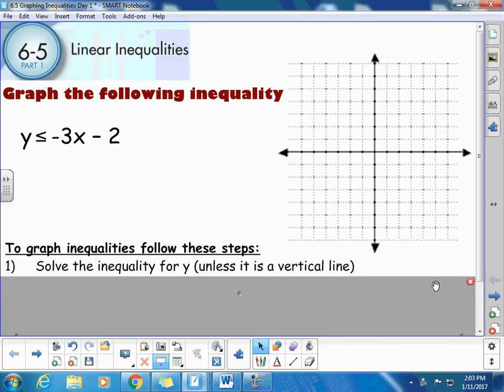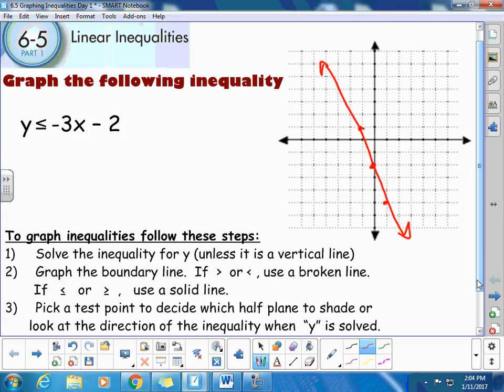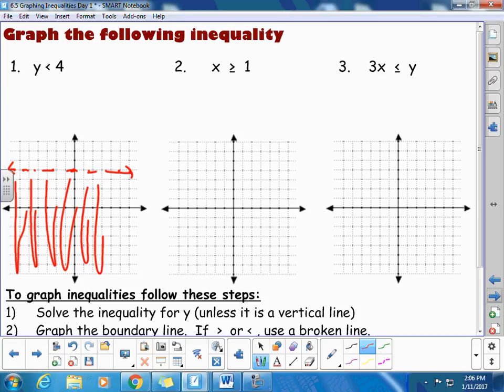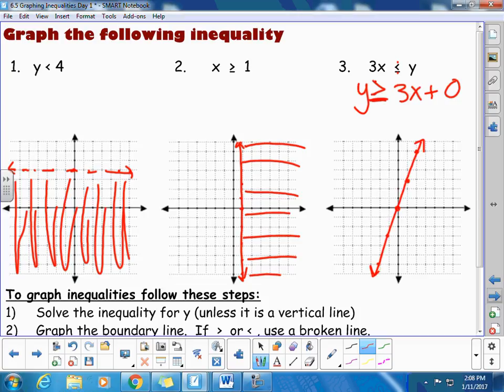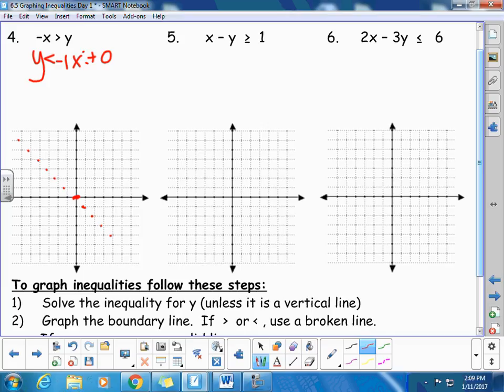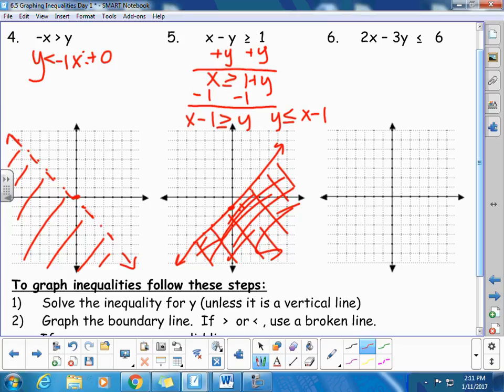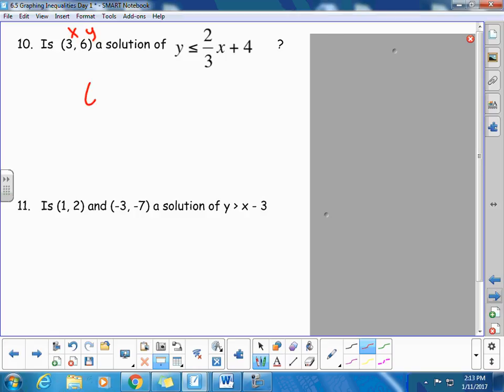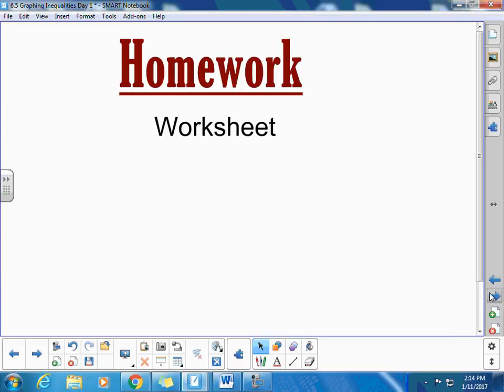6 5a VIDEO